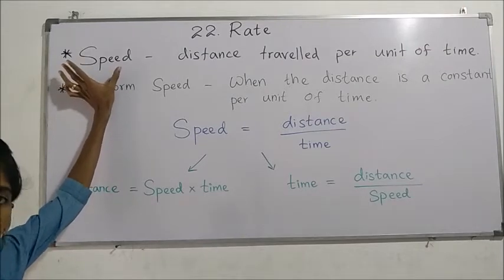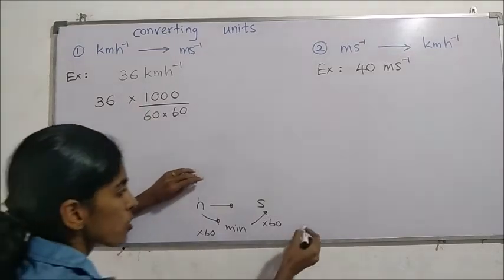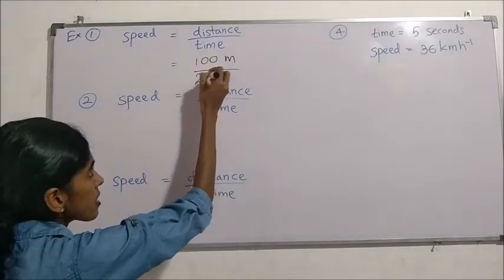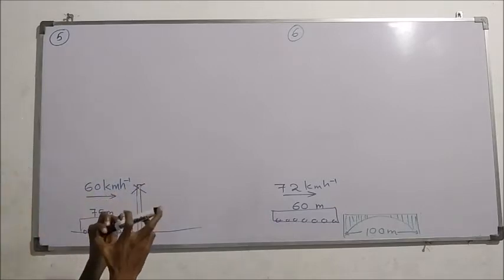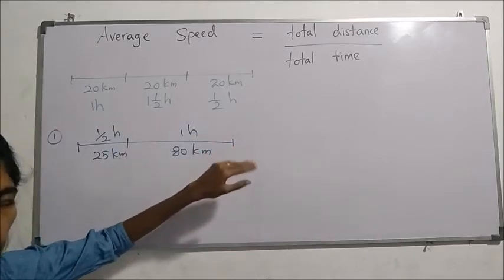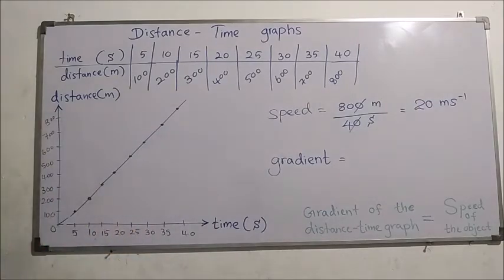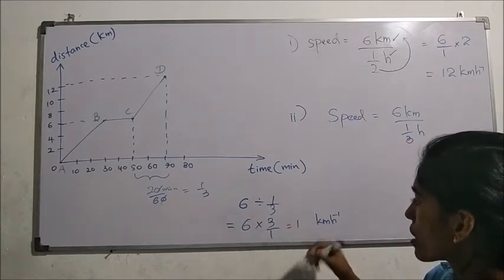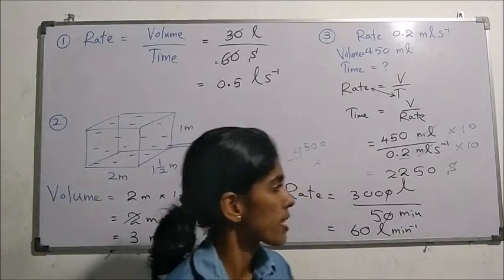Rate - Grade 10 - 22nd lesson - English Medium - Sri Lankan National Curriculum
Under this lesson you may learn,
1) speed and uniform speed
2) problems related to speed, distance and time
3) average speed
4) distance - time graphs
5) problems related to volume of liquids, time and rate